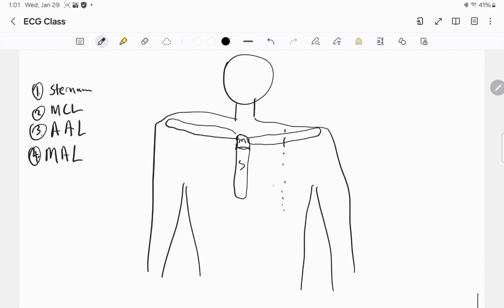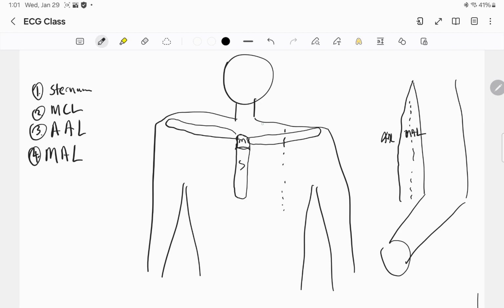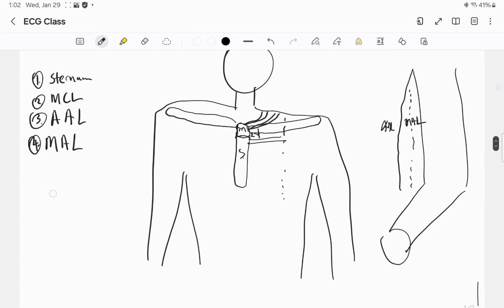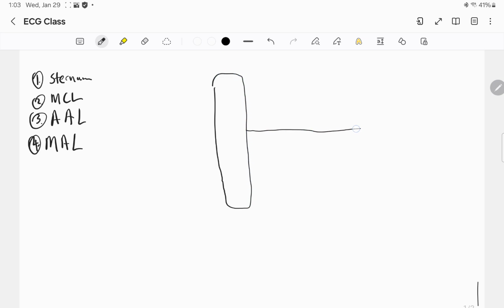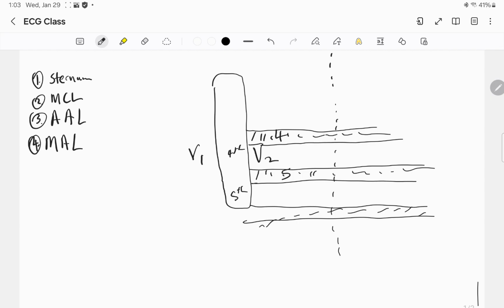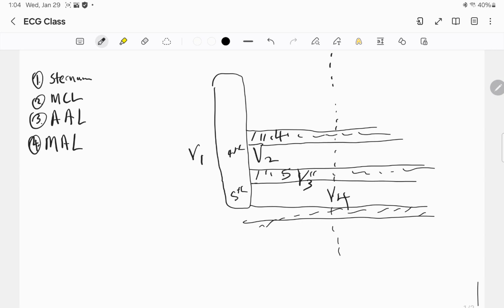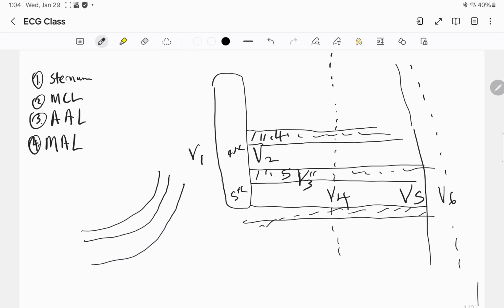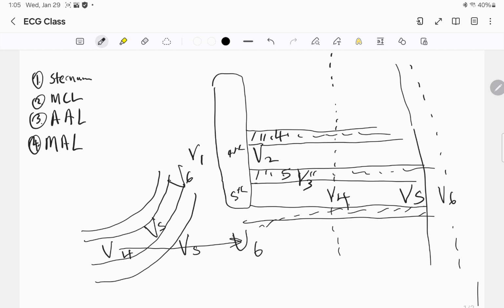7. Introduction 5 Electrode placement 2